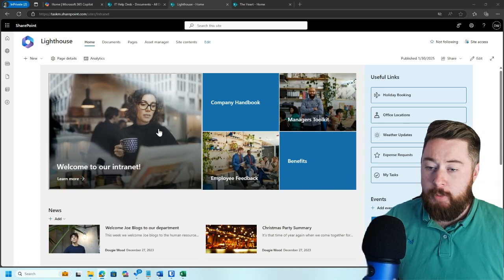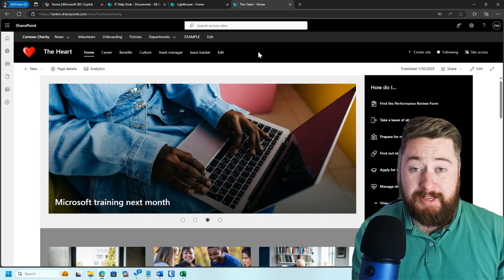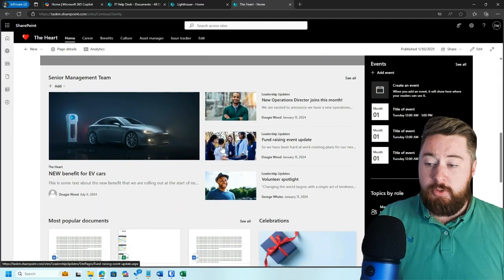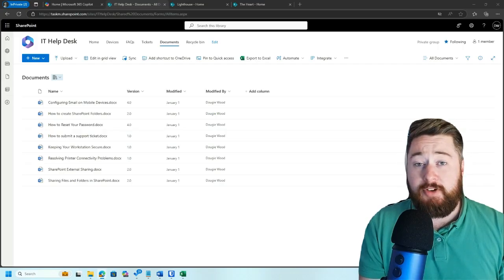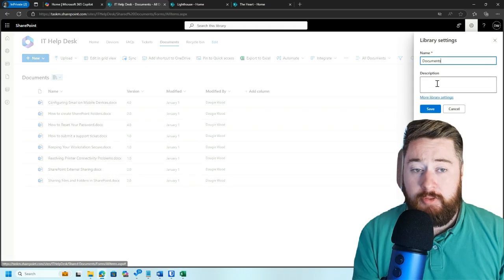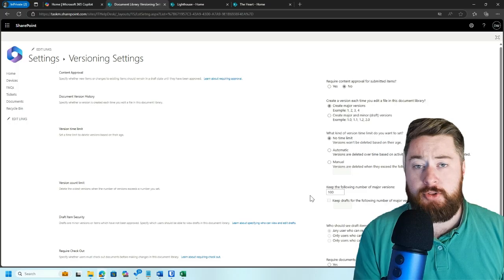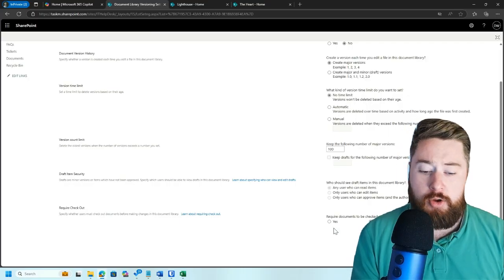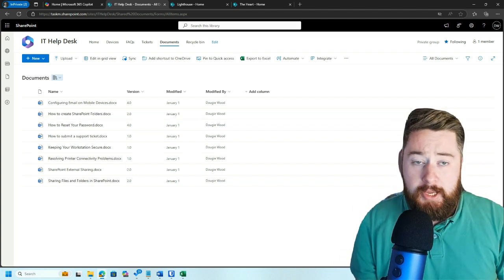Why People HATE SharePoint!! (But Here’s the Truth…)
People love to complain about SharePoint Online, but as a SharePoint consultant, I’ve heard every excuse under the sun for why it "doesn’t work." The truth? It’s not SharePoint’s fault—it’s bad setup and poor training! In this video, Microsoft MVP Dougie Wood breaks down the real reasons people struggle with Microsoft SharePoint and how to fix them.

Whether you’re new and looking for a SharePoint Online beginner tutorial, or need tips and tricks for SharePoint Online, this video will help you understand how to properly set up and use MS SharePoint. If you want to learn SharePoint Online, get the best SharePoint Online training, or even create a SharePoint Online site collection, this is the video for you!

📌 Watch now and stop hating SharePoint for the wrong reasons!

00:00 Microsoft SharePoint
00:28 SharePoint Navigation
03:07 SharePoint Content
04:51 SharePoint Permissions
05:52 SharePoint Version Control
10:42 SharePoint Search
13:18 Contact SharePoint Consultants